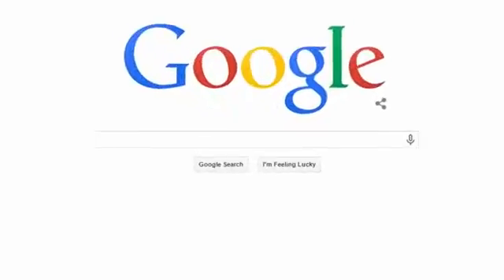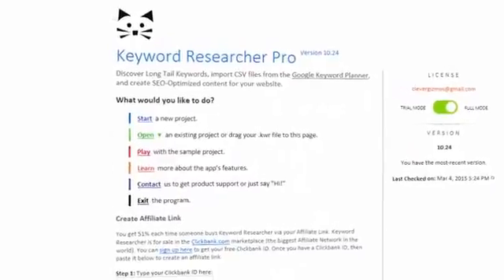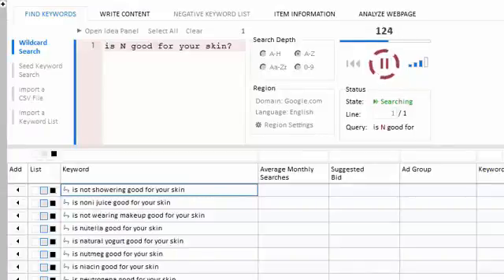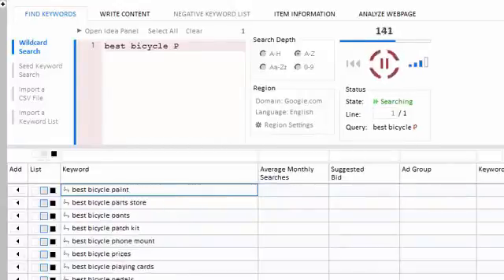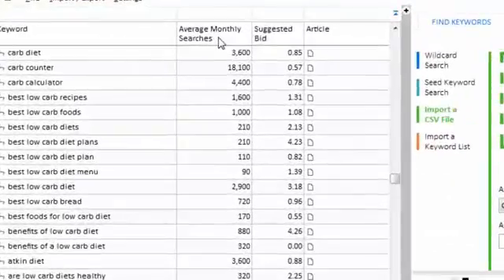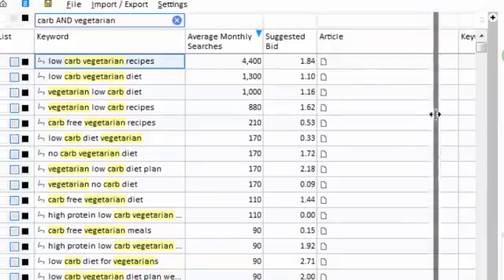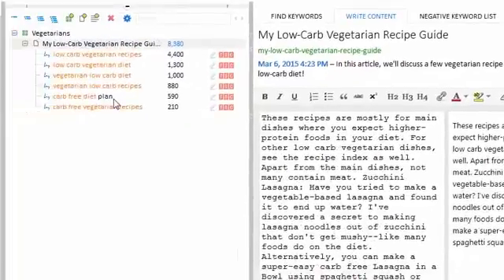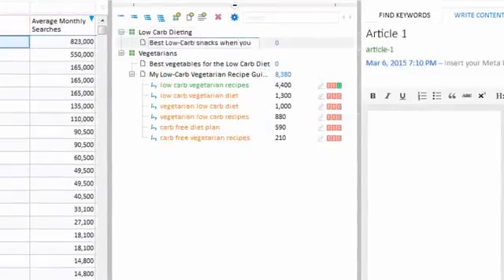Seo : Searching for "Long Tail Keywords" just got much easier with "Keyword Researcher Pro!"